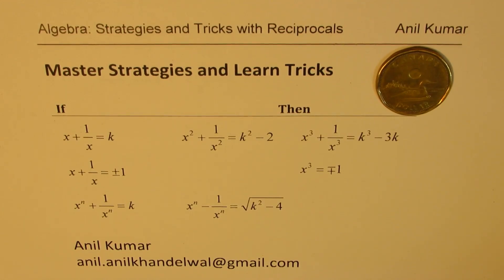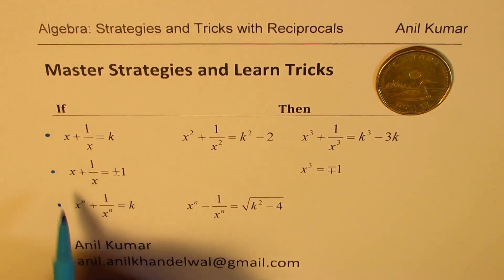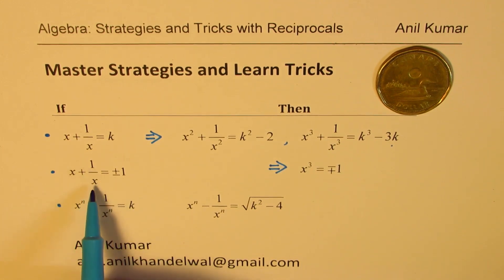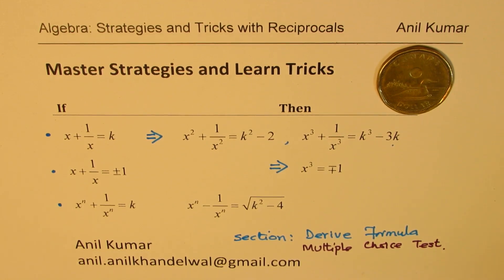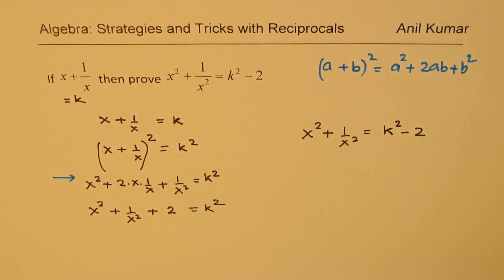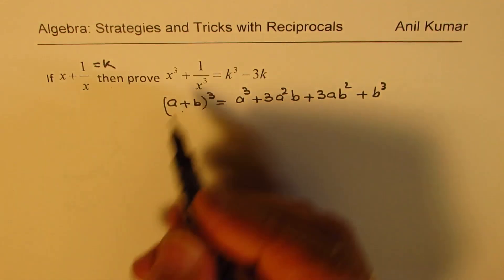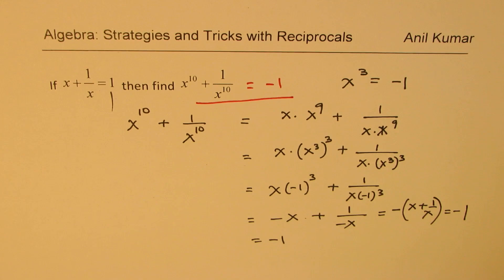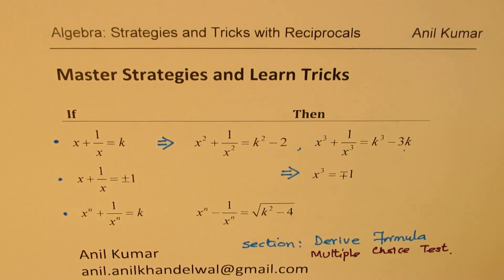Advance Algebra Part 2 Sum of Reciprocal of any order in Seconds